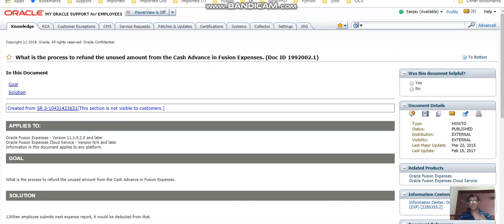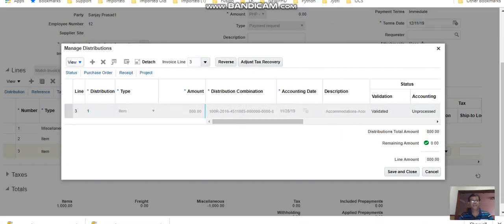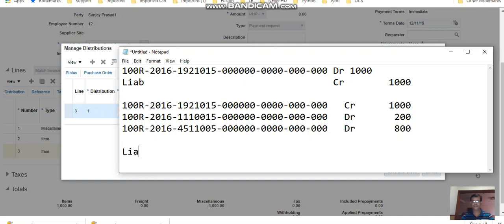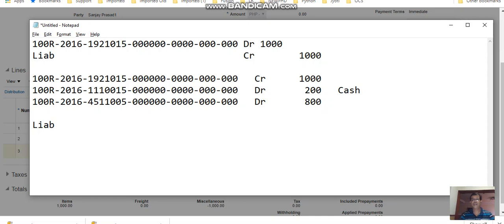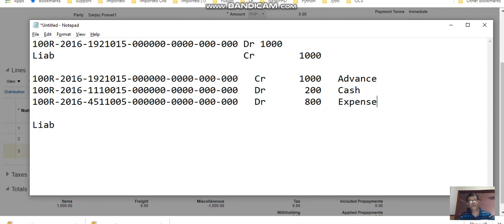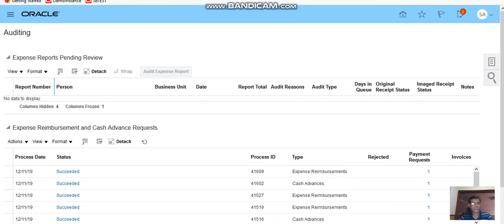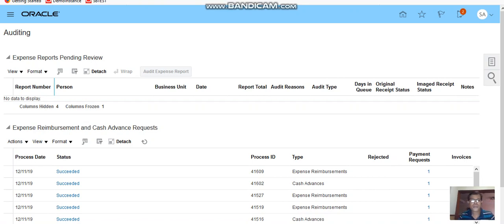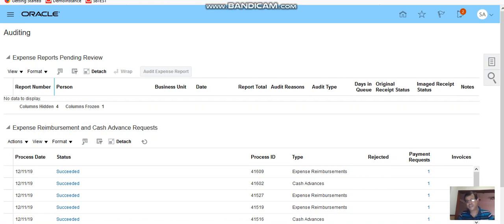ERP Cash Advance Refund3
How to process unused cash advance as Refund from employee in Fusion Expenses - Part 3